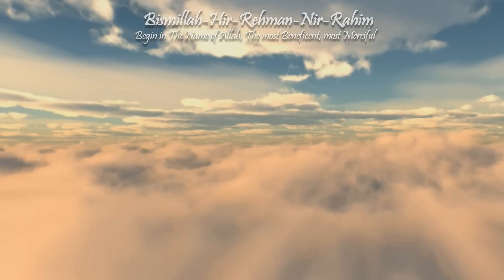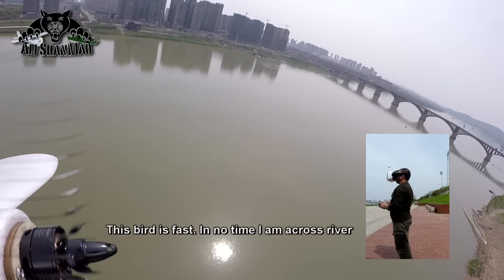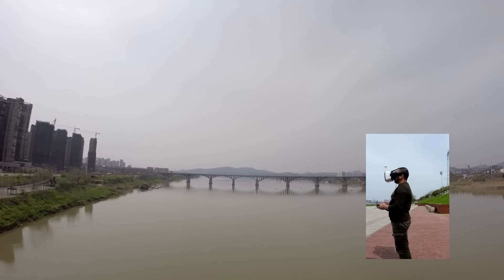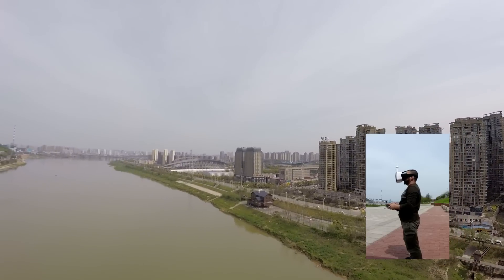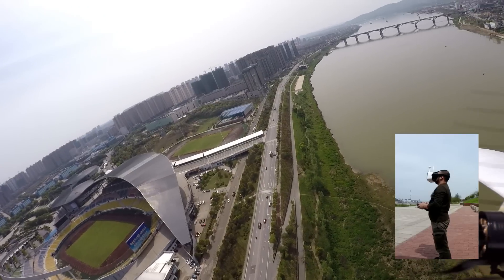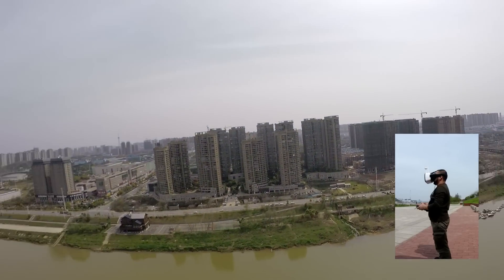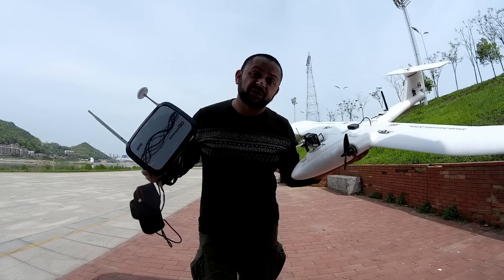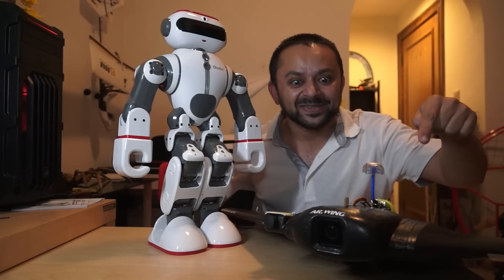FPV Flight Testing SkyRC HD FPV Video Goggles with Finwing Traveler V2